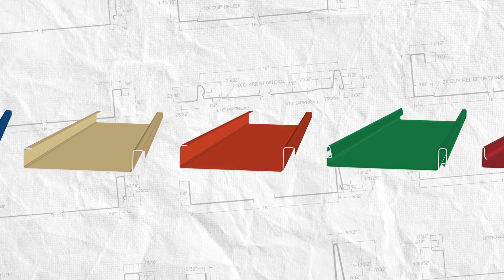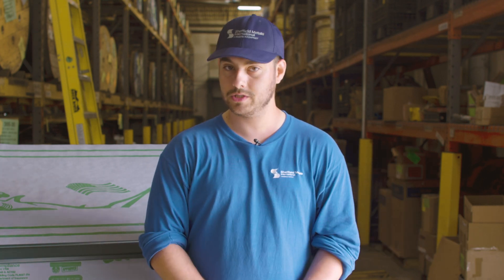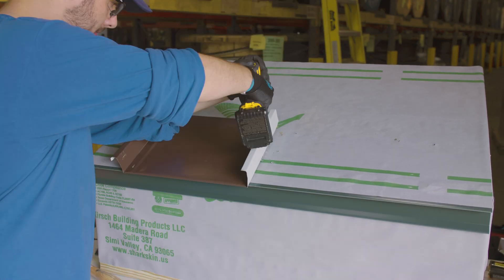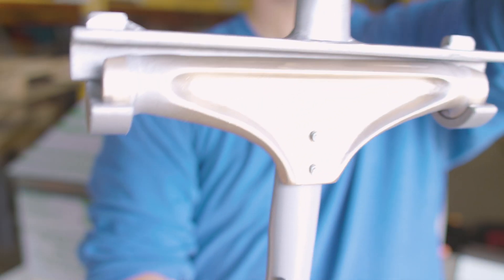SMI 2.0" SCH Mechanical Seam Panel: Uses, Installation, Engineering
Is the SMI 2.0” SCH Mechanical Seam standing seam metal roofing panel right for your contracting business or project?

Choosing the right metal roofing profile for your project is one of the most important steps you can take towards the best installation possible for your project. The wrong profile could not only look bad, but costs could be increased, local code requirements may not be met, or the roof could fail. In this video, Thad Barnette discusses the SMI 2.0” SCH Mechanical Seam standing seam metal roofing panel. Watch to learn about panel specifications, available engineering, when and when not to use this profile, plus installation tips. Make sure to always follow local codes, manufacturer’s requirements, and applicable engineering specs in your projects.

Note: This panel is very similar to the SMI 2.0" Mechanical Seam profile, but its dimensions are different enough to require separate engineering. Its formed using a Schlebach machine, but if you're looking for a two inch panel, we would recommend the normal SMI 2.0" Mechanical Seam panel because it is formed with a New Tech Machinery rollformer.

Topics covered:
►Intro 00:00
►Basic panel specs and cutsheet information 0:50
►Available engineering and warranties 2:07
►When and when not to choose this panel 3:15
►Installation overview 3:52
►SMI 2.0" Mechanical Seam (ARMCO) Overview 5:49

How to hem the eave end of a metal roofing panel

How to hem the box end of a metal roofing panel